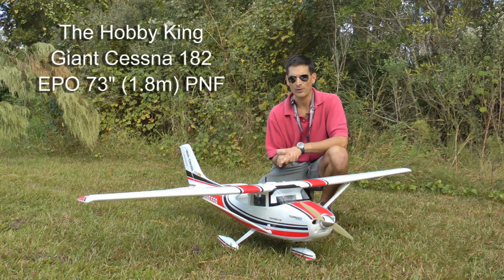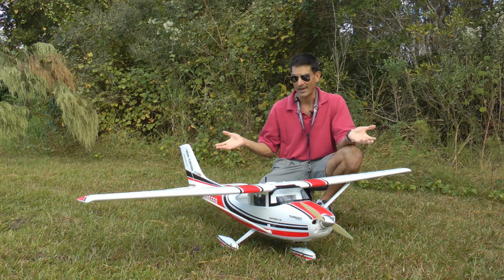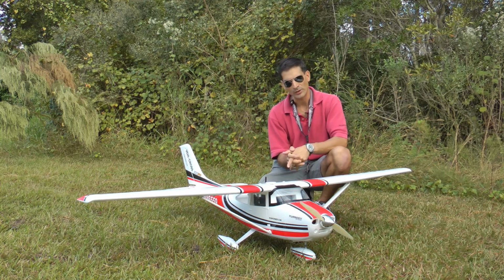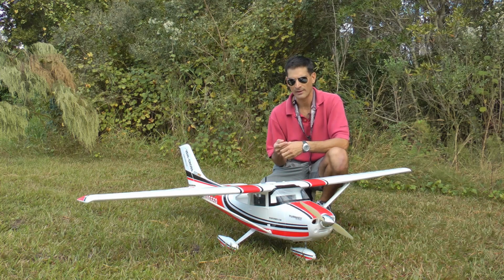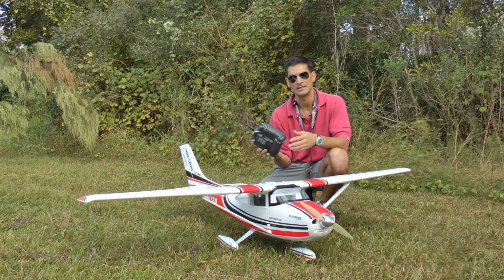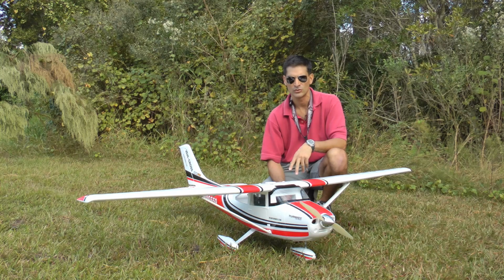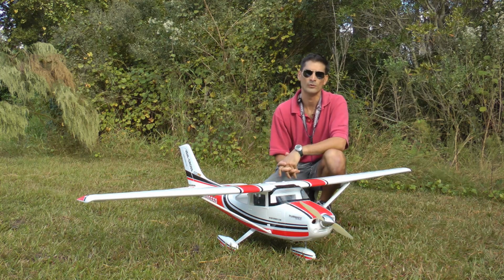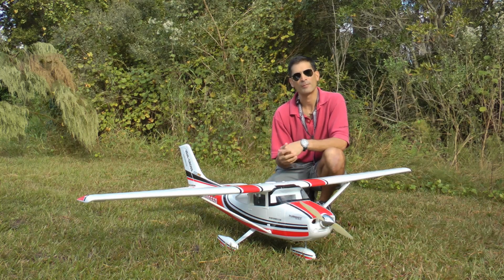Hobby King Giant Cessna 182 73" 1.8m EPO PNF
The first in our HD series of model reviews from RCINFORMER.COM See the website for more about this and other models.